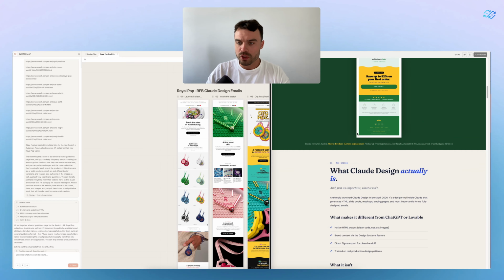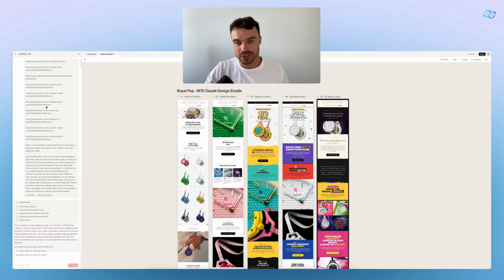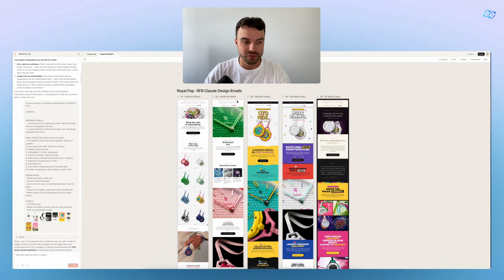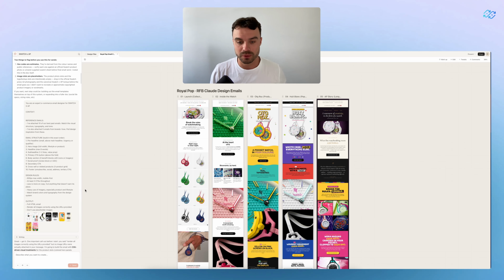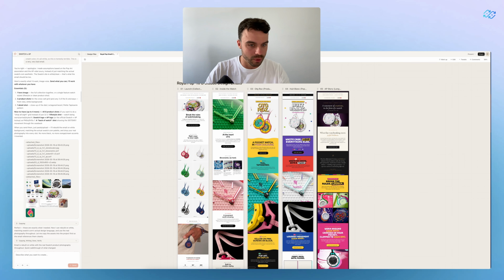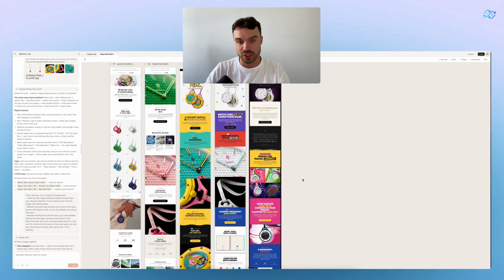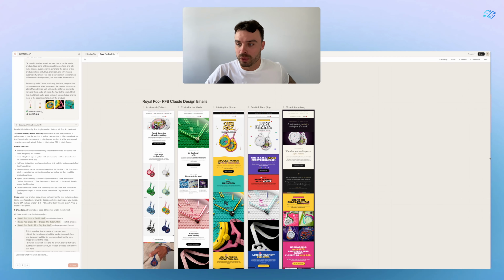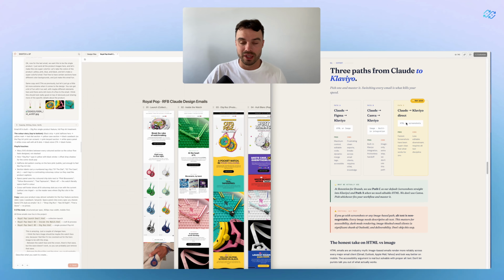How I Create eCommerce Emails With Claude Design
Claude Design just changed ecommerce email marketing forever.

In this video, I walk through exactly how I created these AP x Swatch inspired ecommerce emails using Claude Design, AI prompts, brand guidelines, reference emails, and Klaviyo workflows.

These were created in under an hour using AI.

I break down:

How to use Claude Design for ecommerce email creation
How to structure prompts for better AI email designs
How to use brand guidelines correctly
How to create premium ecommerce email designs with AI
Claude → Figma → Klaviyo workflows
Claude → Canva → Klaviyo workflows
How we export AI email designs into Klaviyo
Why most people get terrible AI design outputs
How reference emails massively improve results
The future of AI in ecommerce retention marketing

If you run a Shopify brand, ecommerce brand, retention agency, or Klaviyo account, this will save you a massive amount of time.